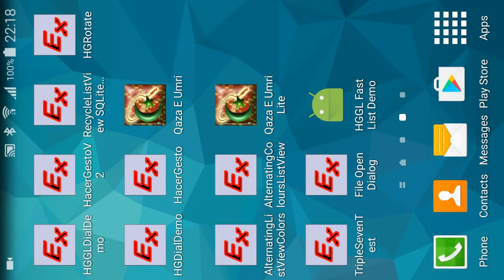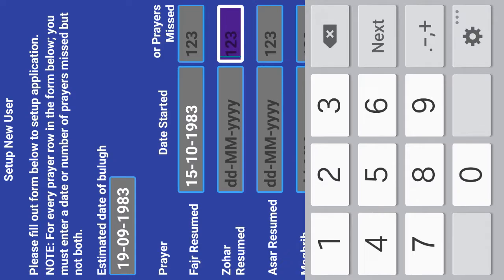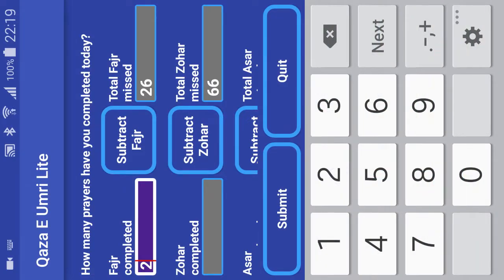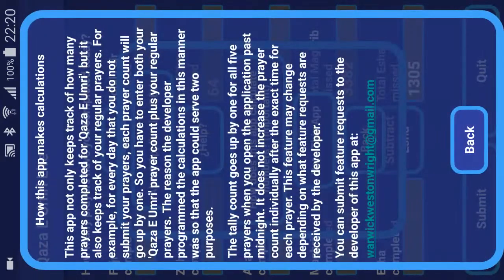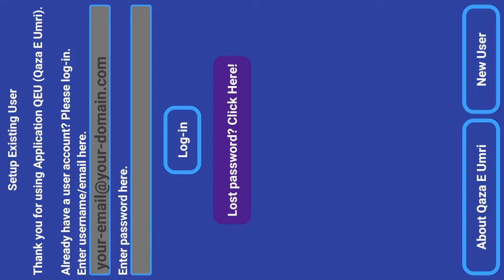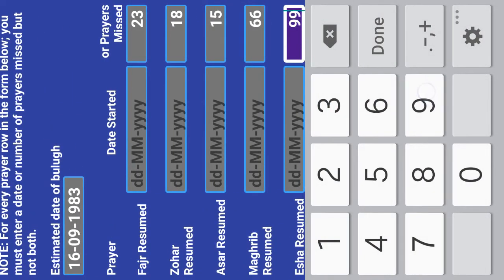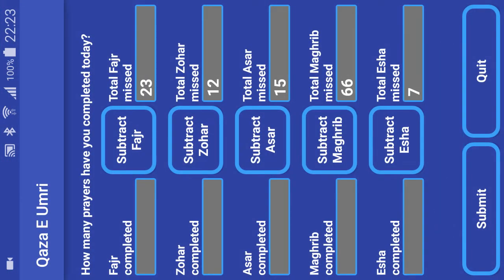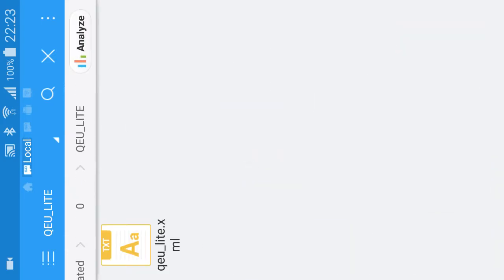Qaza E Umri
Demonstration of the Qaza E Umri Android app on the Google Play Store.